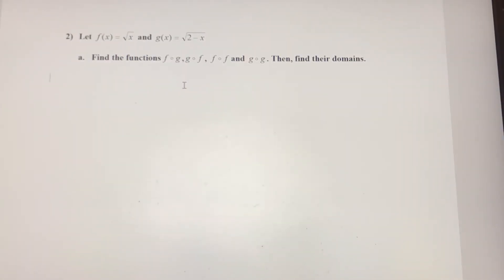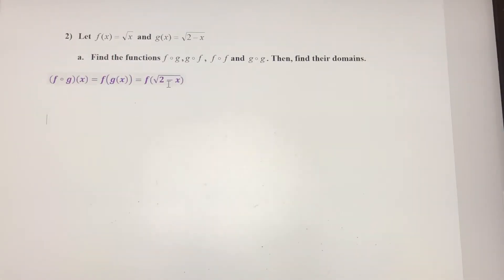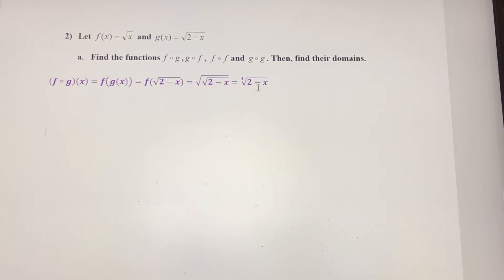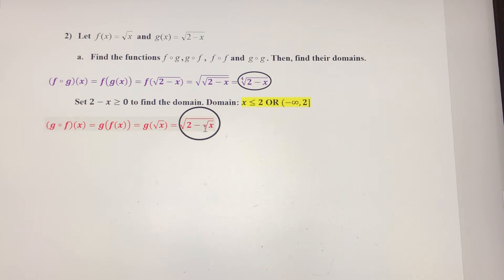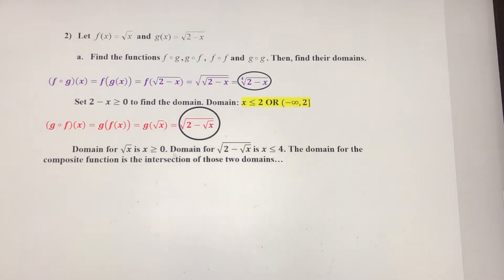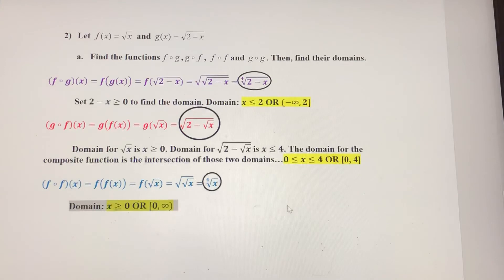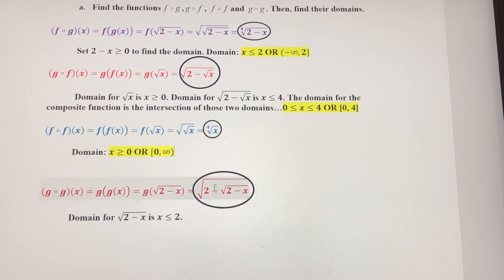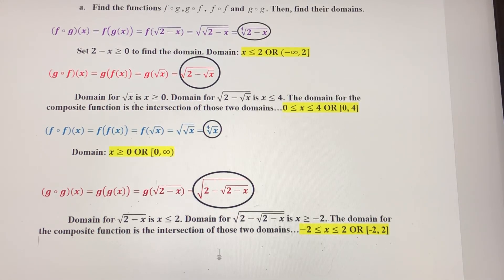How to Find the Composition of Functions - f(g(x)), g(f(x)), etc - Example 2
In this video, we find composite functions for more complicated functions. We also go over how to determine the domain of the composite functions.